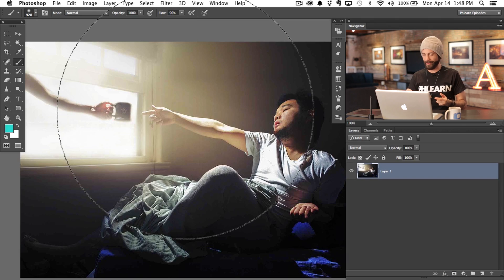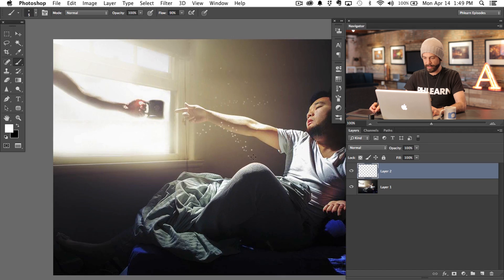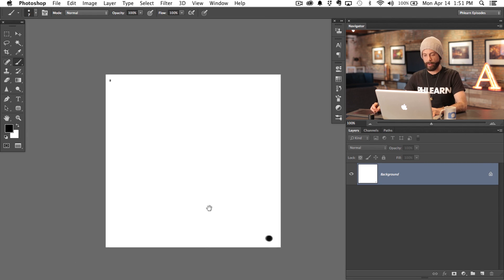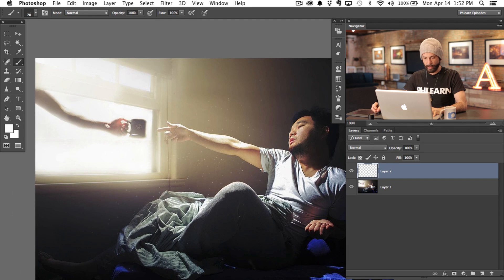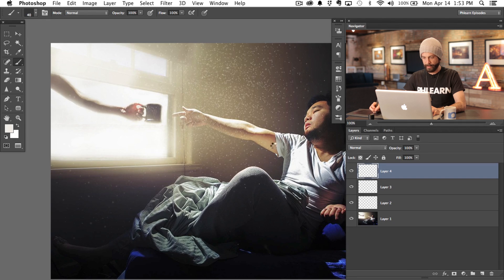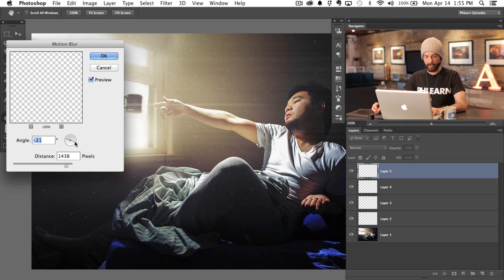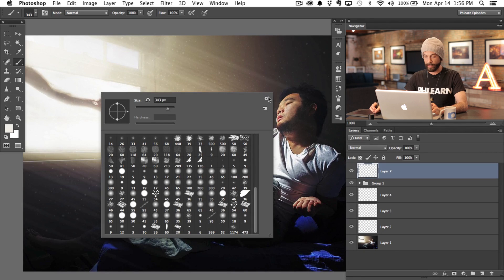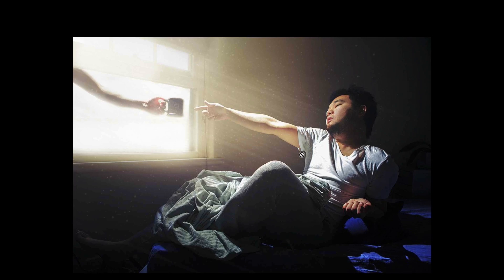Learn how to Create Light Rays and Dust Particles Using a Custom Brush in Photoshop.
In today's episode we create dust from scratch in Photoshop using a custom brush. The key to creating "dust" is to make particles that seem completely random.

Using a custom brush is a great way to create dust because it will take care of scattering all the particles for you. All you have to do is choose your size then click-and-drag and Photoshop will place countless particles until you let go.

You will learn how to create a "custom brush shape" to make the particles scatter even more.